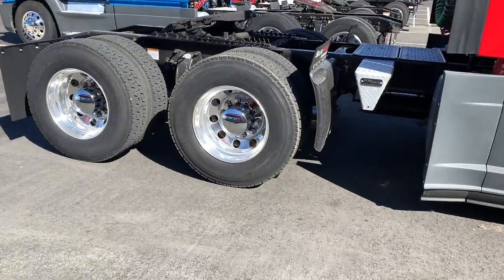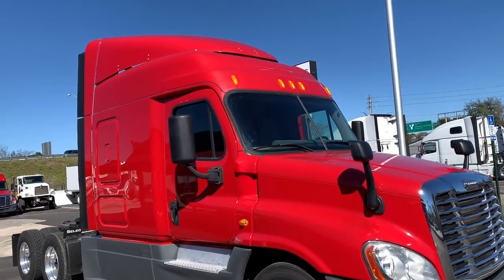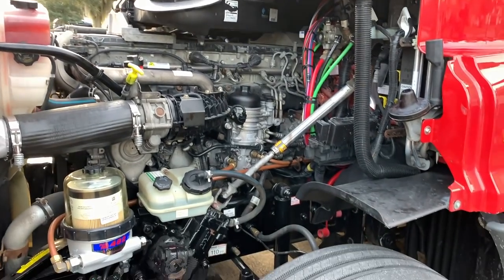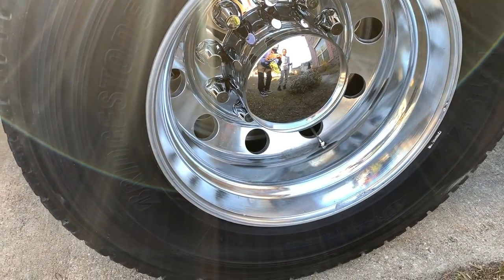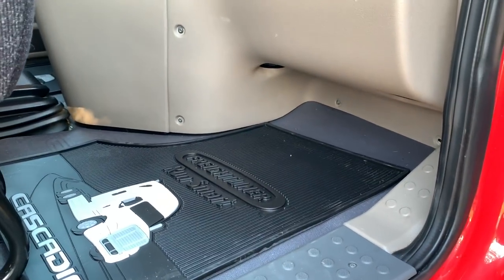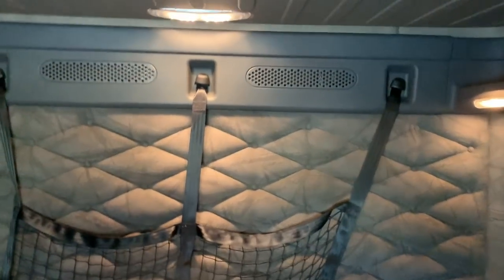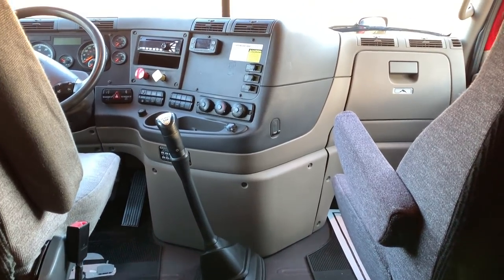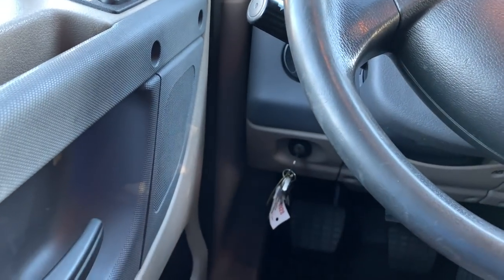NEW TRUCK! Port Containers Here We Come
Love & Support!!